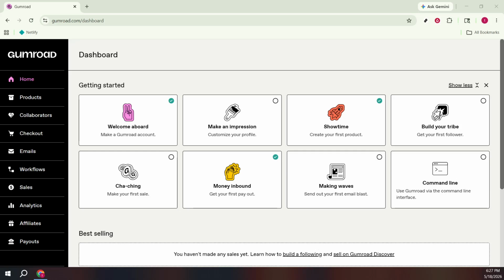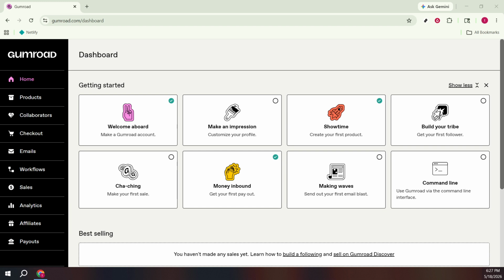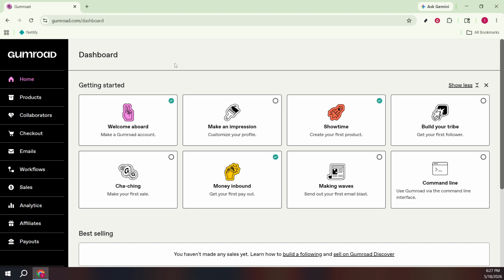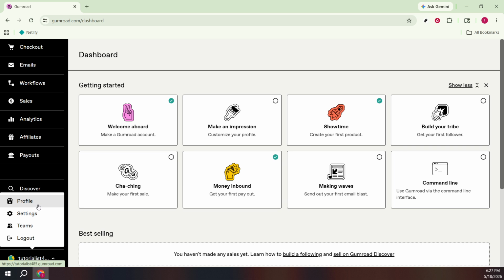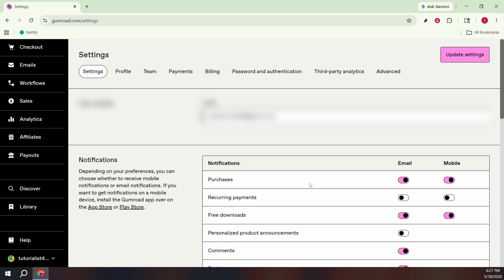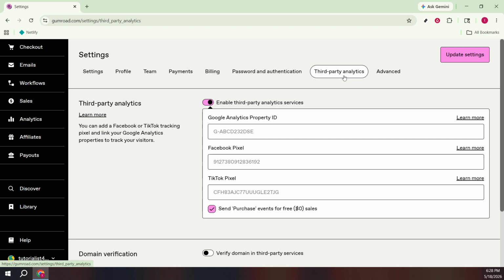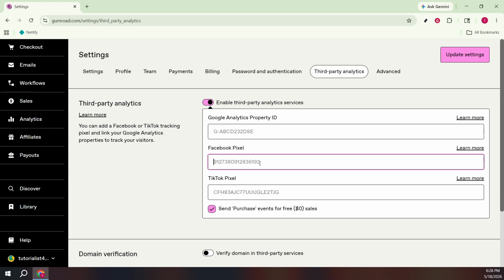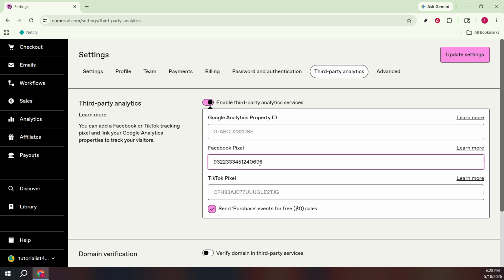How To Setup Pixel For Gumroad [2026 Guide]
How To Setup Pixel For Gumroad